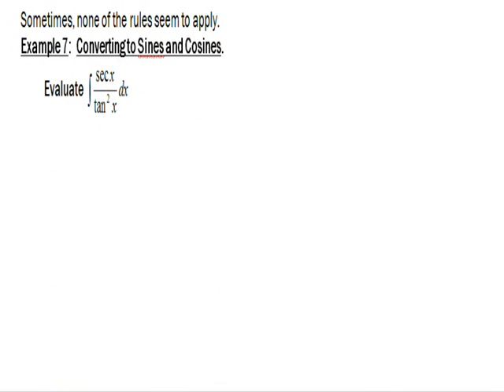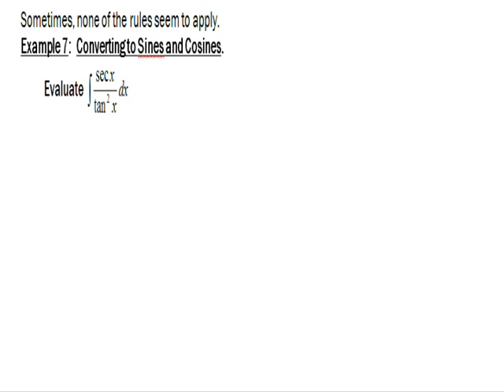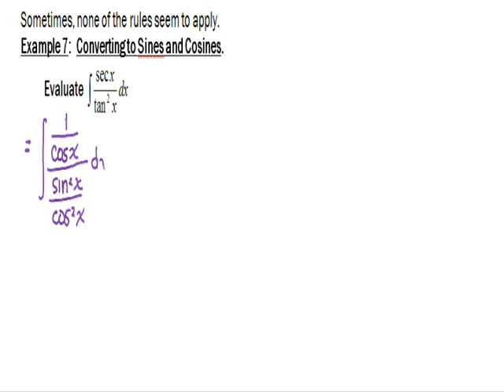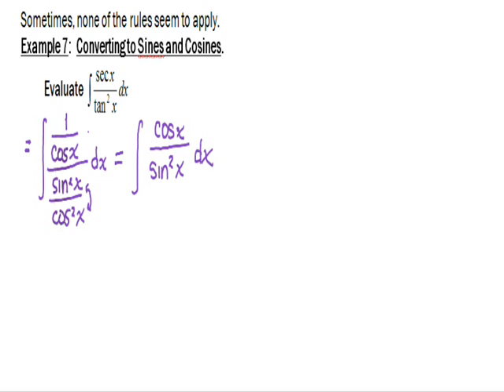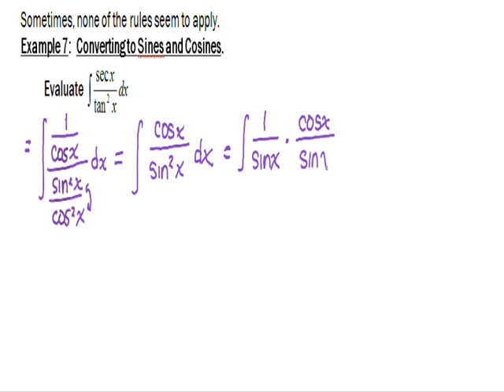AP Calculus BC - Section 8.3 - Example 7.wmv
Trigonometric Integration - An example involving  a situation where converting to sines and cosines makes the integrand much easier to work with.